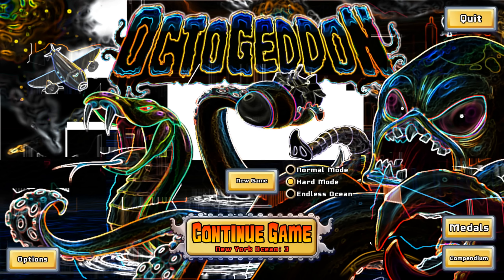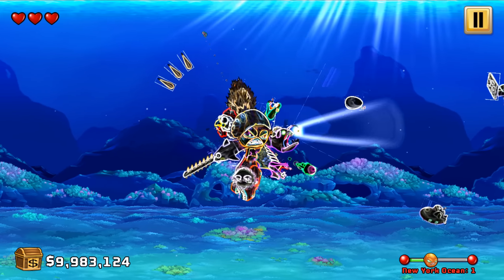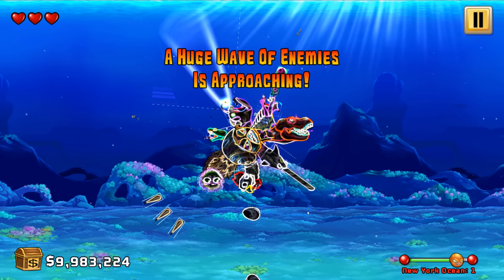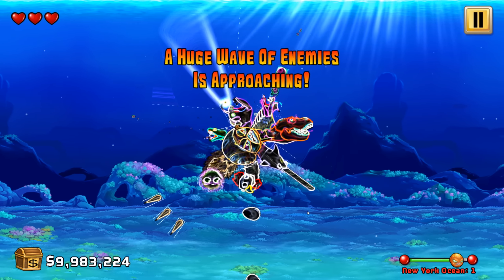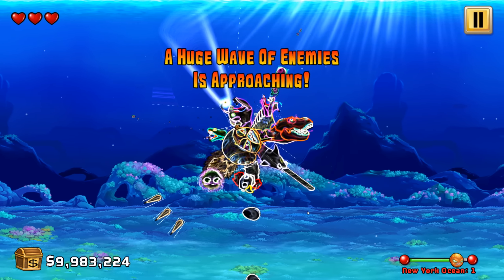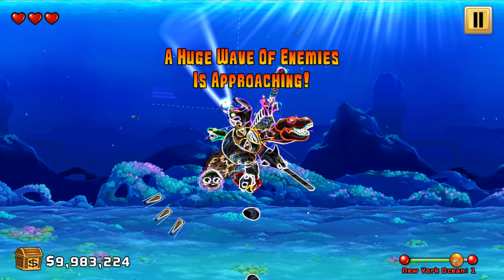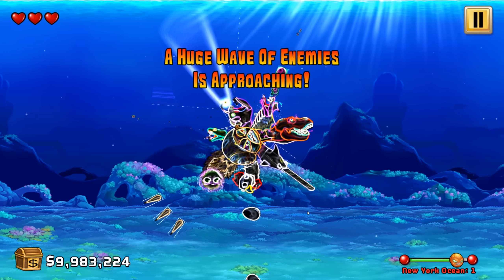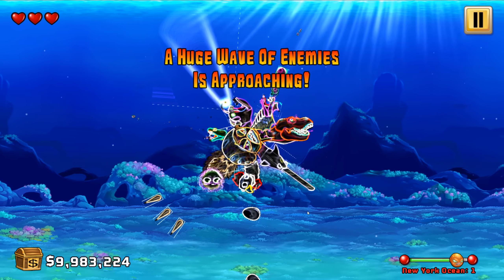NEXT LEVEL NEON MOD | Octogeddon Modded | Never before seen level of modding!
This is the first of its kind! This is the next level of Octogeddon modding! Watch as we play through the Octogeddon Neon mod!